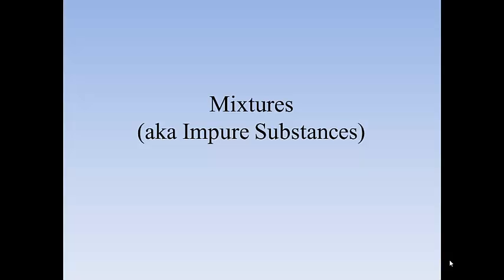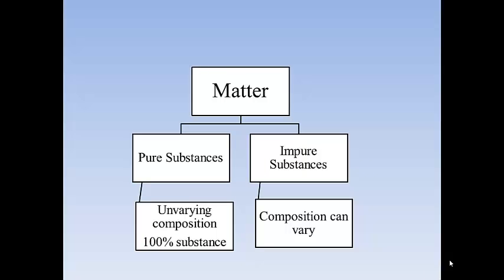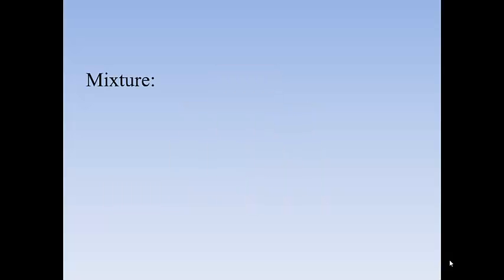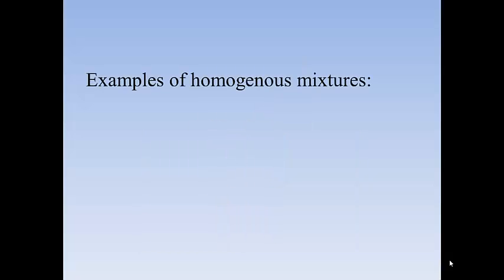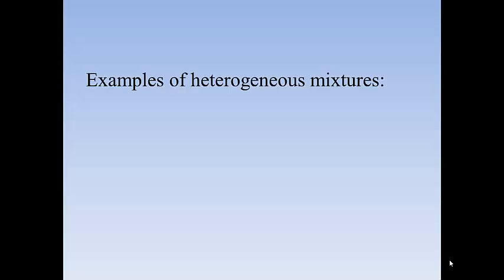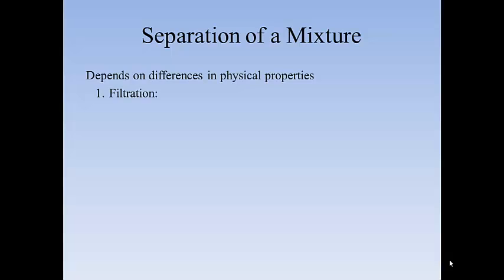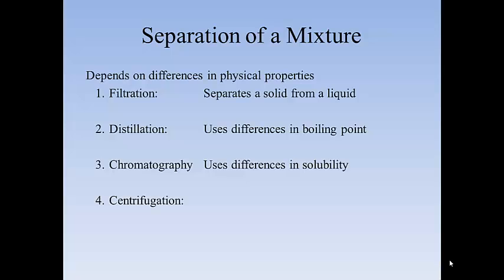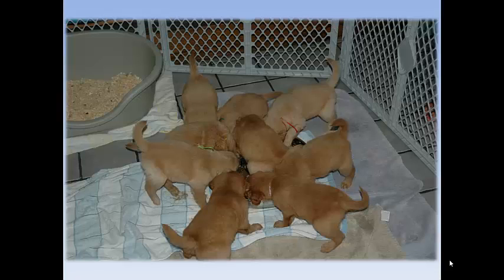3.5 Mixtures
Starting real chemistry with a lesson on impure substances (aka mixtures)